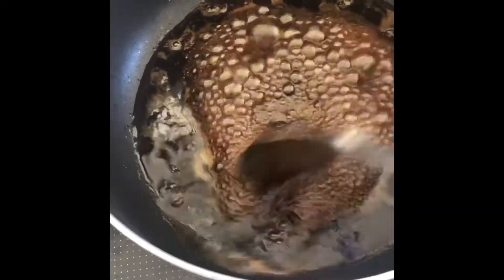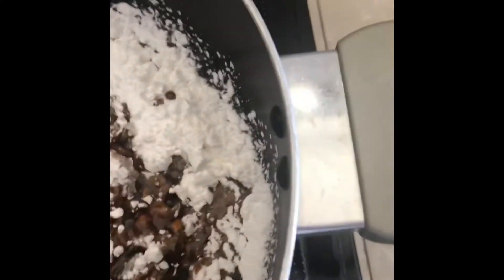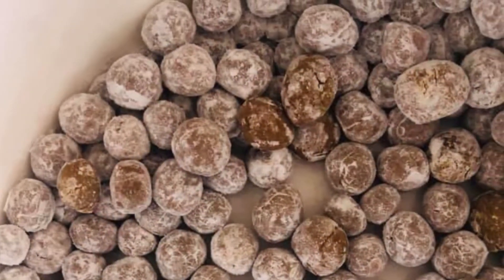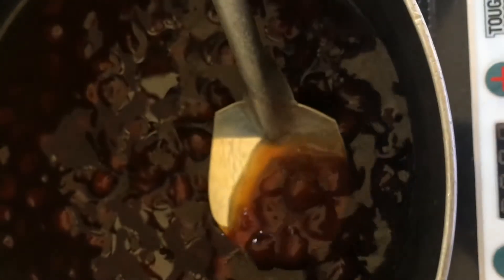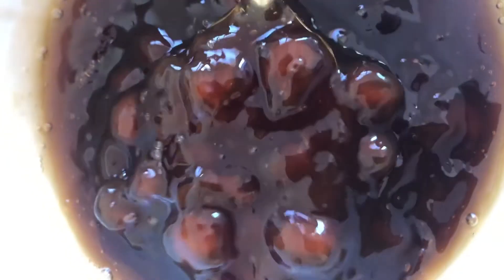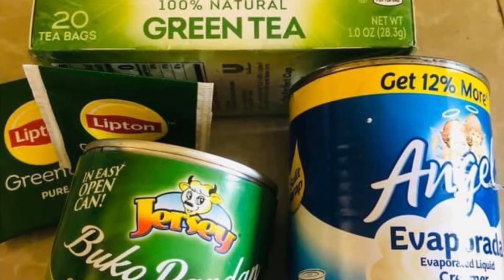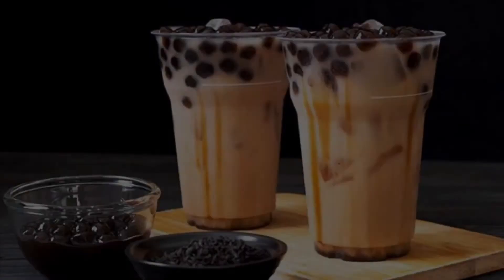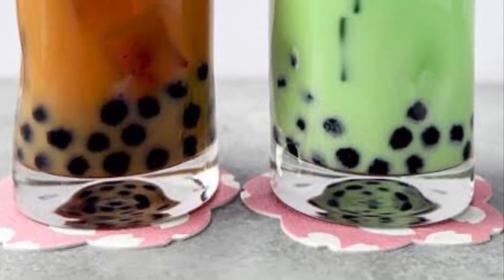Homemade Tapioca Pearl|Philippines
Hello Guys! Mga kakikay! It’s quarantine day and I was craving for Wintermelon milktea. So I decided to make my own Milktea. And it was done perfectly! It’s more tasty because you can control all the ingredient. Mine was not so sweet.☺️ I really love it. 🥰😍